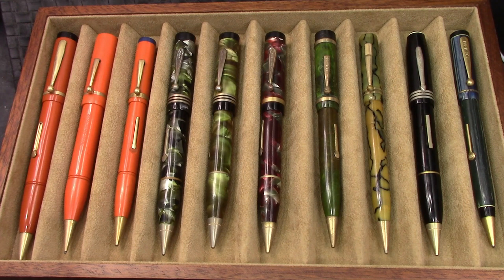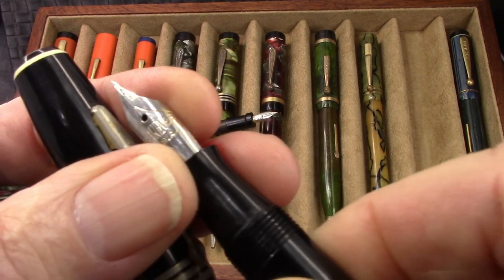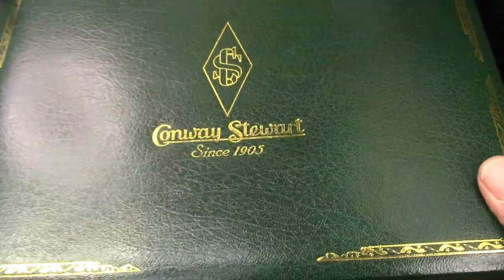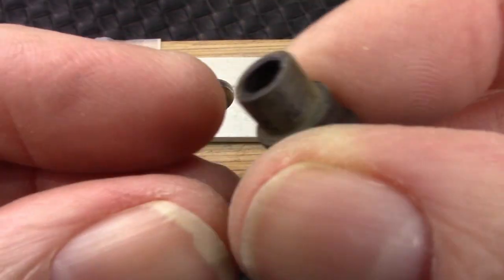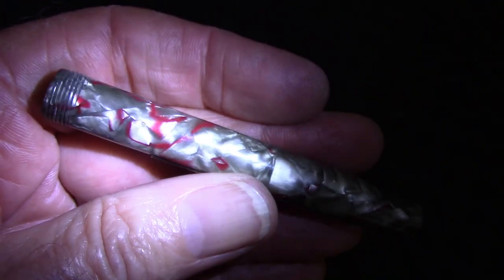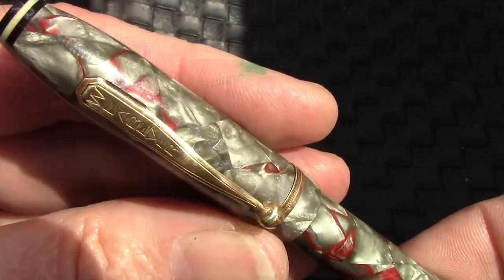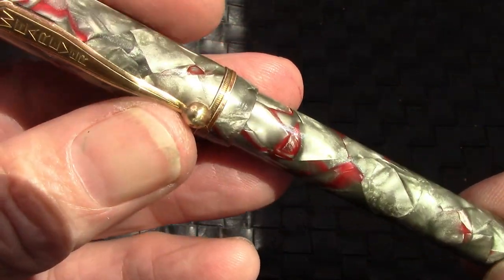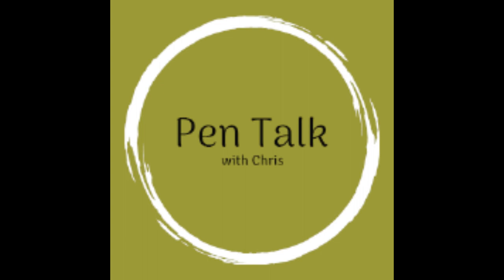Wearever Combo Fountain Pen & Pencil - a look at this vintage mofel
Been a busy spring.  Decided to share a look at a classic vintage design.  And a modern Conway Stewart version.  Enjoy.
Polishing pads